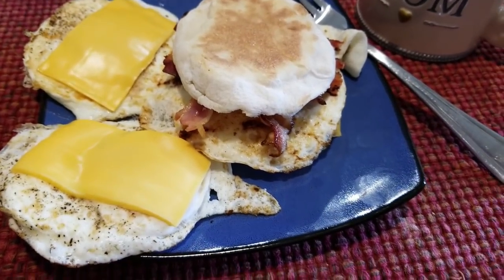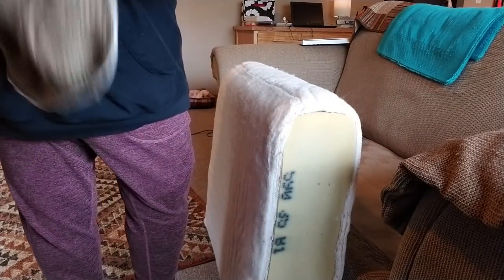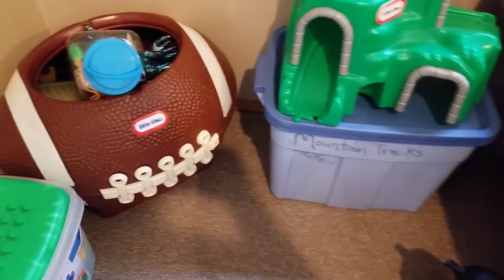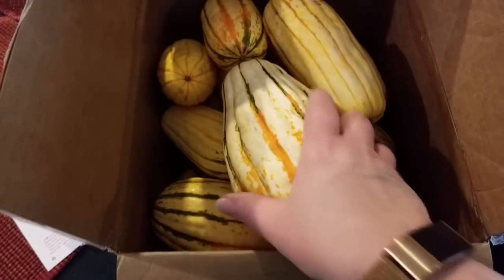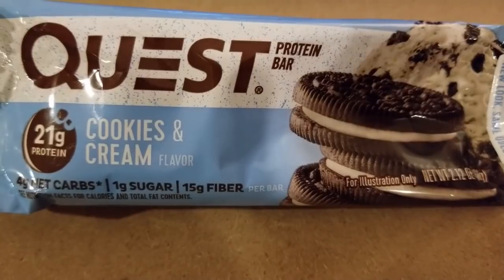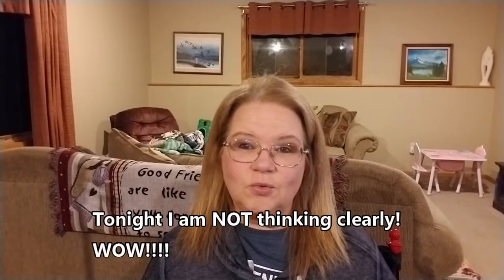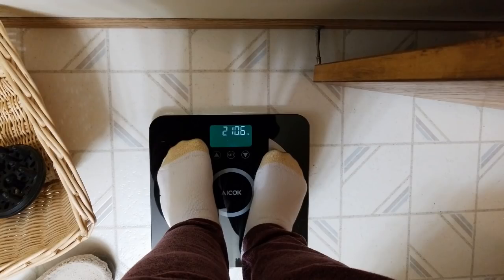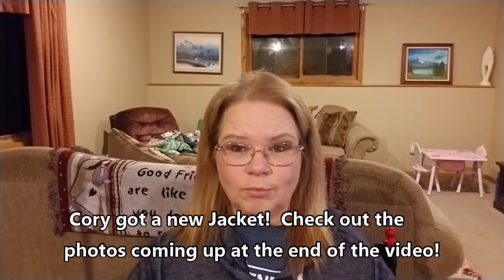VLOGTOBER Battle Of The Bulge! What I ate on WW Oct 1 2018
OK Lets go TEAM CARRIE!  Add your weight down below in comments so we can add them up!  GO US!  This is also a what I ate on WW Freestyle